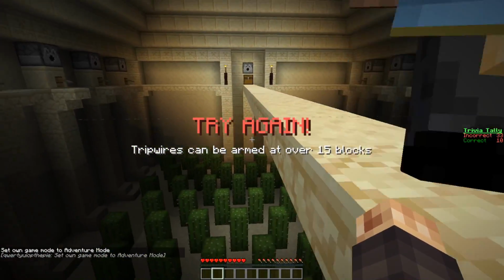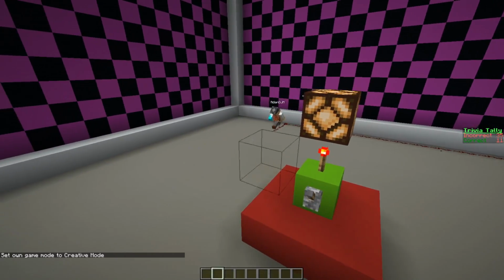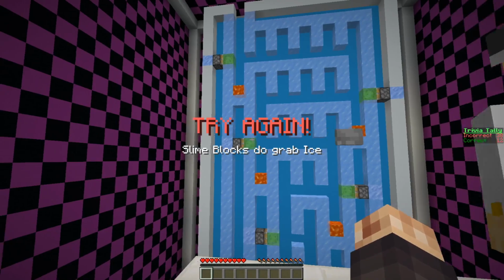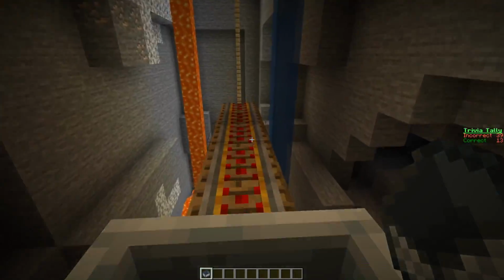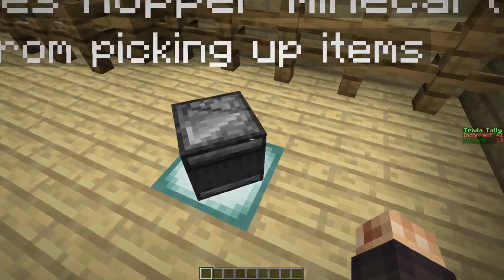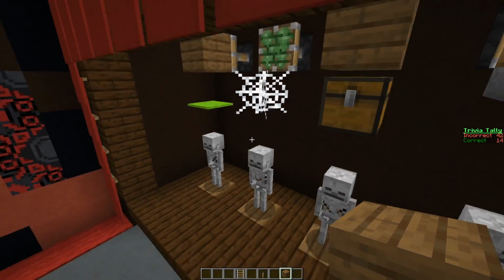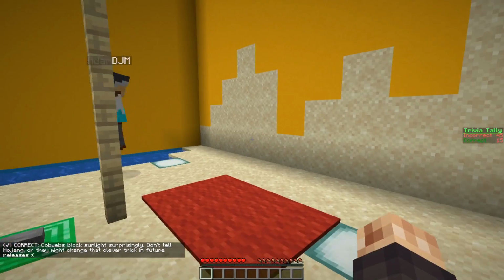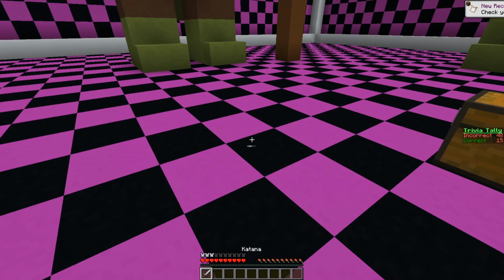📗 MOST ANNOYING SOUND IN THE WORLD | Diversity 3 DevCom | Ep 11 - The Trivia Branch Technical Pt I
DevCom time! Heading into the technical questions in the Trivia Branch with a little unfair fun coming right at ya this time! We visit Technical Questions 1-6 with all the punishments...